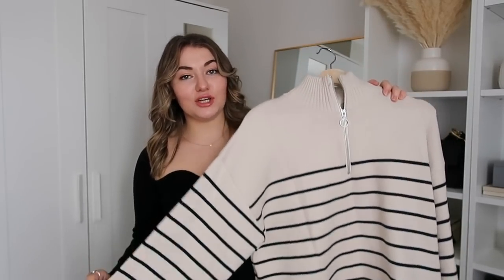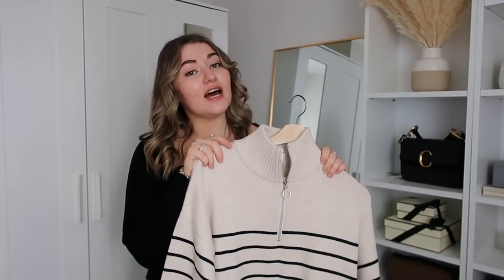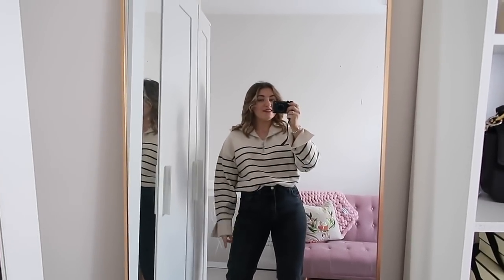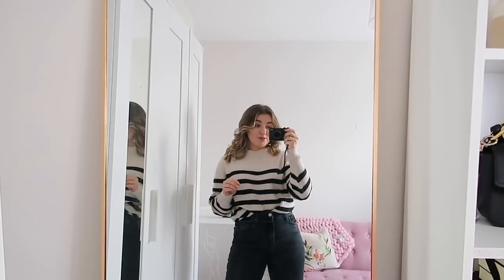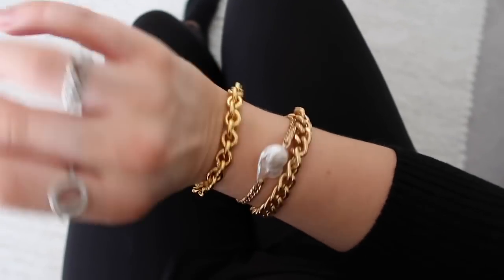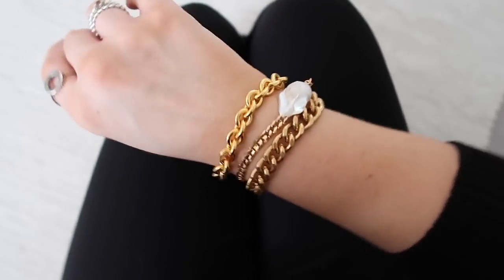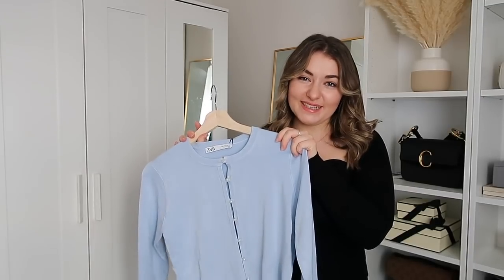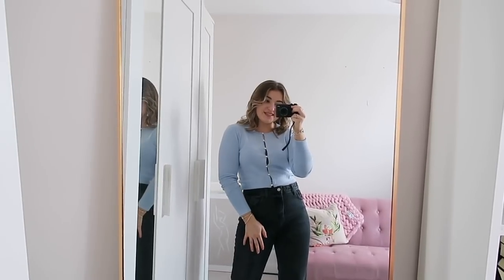ZARA HAUL AND TRY ON | NEW IN TRANSITIONAL SPRING 2021 | PetiteElliee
New in Zara Haul and Try on - Transitional Winter to Spring pieces

H&M Stripe Jumper (S) LET ME KNOW YOUR THOUGHTS

What I’m Wearing:

Jewellery:
Gold Bangle
Silver Bangle
Chain Bracelet
Halo Ring